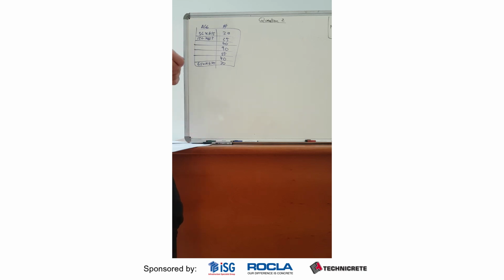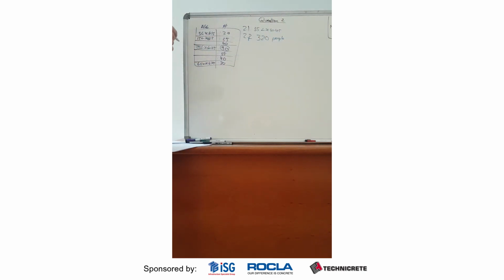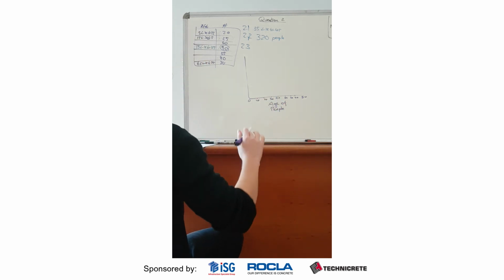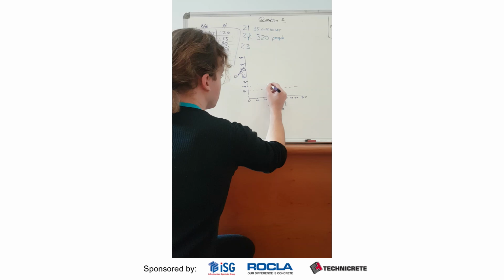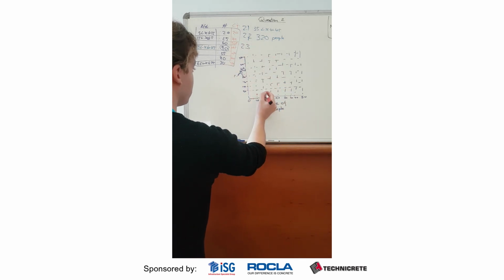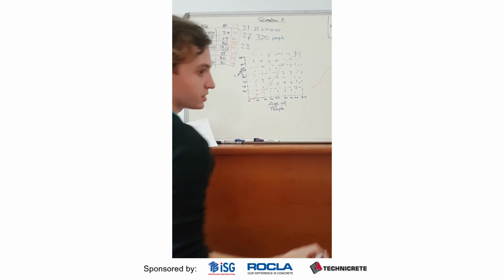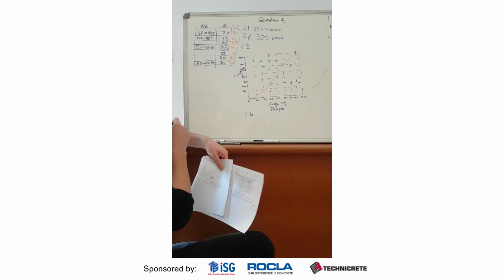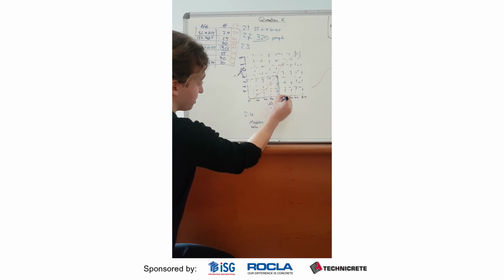MATHEMATICSFUNCTIONS PAPER 2QUESTION 2DBE JUNE 2023